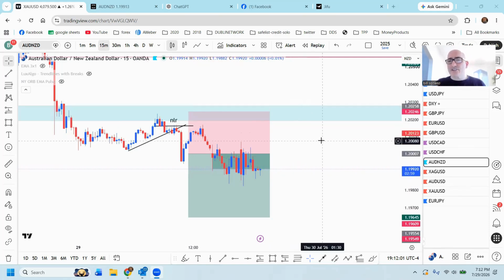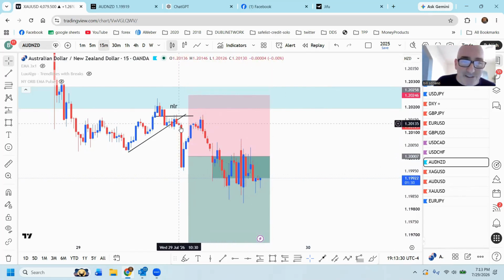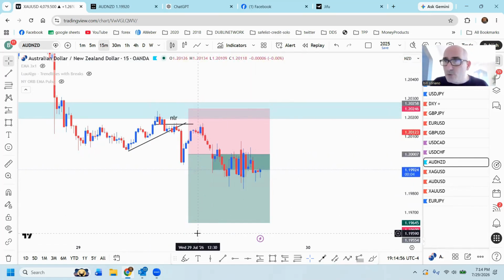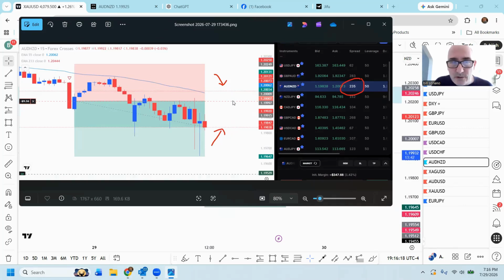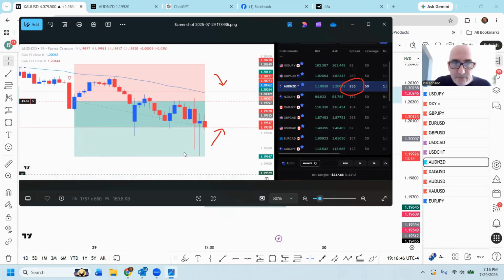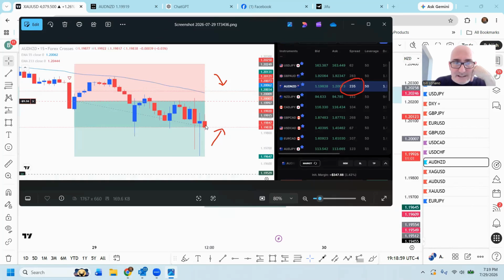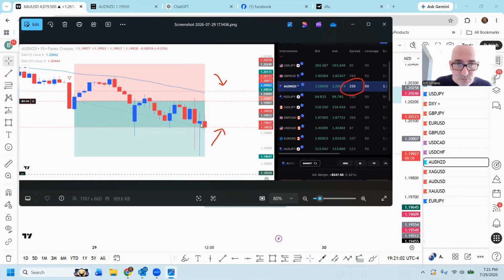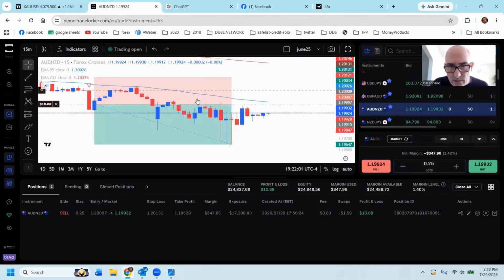End of Day Trading Tips: The 90-Minute Kill Zone That Wrecks Overnight Holds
These end of day trading tips could save your account. Between 4:45 and 6:15 PM Eastern, there's a 90-minute kill zone where spreads blow out and your stop loss gets hunted — even though price never actually reached your level. If you're holding trades through the 5 PM rollover on lower timeframes, this is the video you need to watch before your next overnight hold.

If you want to learn how to think like a professional trader — not just where to buy, but how to make better trading decisions using a repeatable process — check out what we've built at Soriano Formula. Get access to Trend Trap Pro and take the 7 day test drive today

About me
I'm Bill Soriano, and I help everyday people — especially pre-retirees and retirees looking to build additional income streams — become disciplined, consistent traders. I don't just show winning trades. I show the losses, the passes, and the 4-loss days because that's what real trading looks like. My focus is on teaching you how to think, manage risk, and execute a proven trading process so you can make better decisions on your own. Trading is a probability business, and I teach it that way.

What You'll Learn In This Video:
0:00 Why 5pm Eastern Wrecks Traders
1:39 Access the Educational Platform and Mentorship
3:20 FOMO Entry vs Waiting for Retest
5:00 How Spreads Explode During Rollover
6:40 Remove Stop Losses at 4:45pm
8:21 Buy vs Sell Spread Impact Explained
10:00 Broker Wick Differences You Must Know
11:41 Managing Multiple Trades Before Rollover

This video is for educational and informational purposes only and should not be considered financial, investment, or trading advice. The strategies, examples, and opinions shared are intended solely to help viewers better understand trading psychology, risk management, and market concepts.

Trading forex and other financial markets involves substantial risk and is not suitable for every investor. You can lose some or all of your invested capital. Past performance is not indicative of future results.

Always do your own research, develop your own trading plan, and practice on a demo account before risking real money. Never trade with money you cannot afford to lose.

My goal is to teach disciplined execution, trading psychology, and sound risk management—not to provide buy or sell signals, personalized financial advice, or guaranteed trading results.